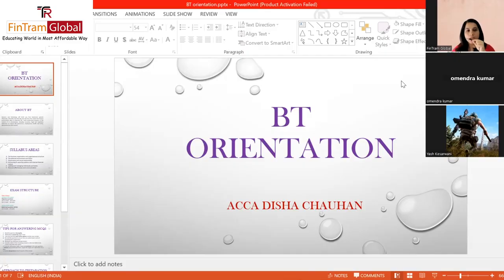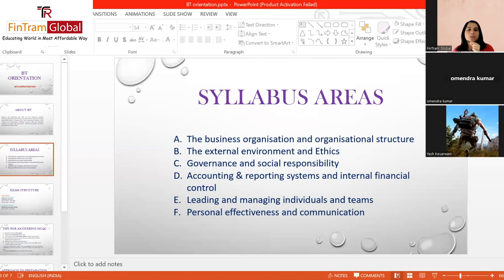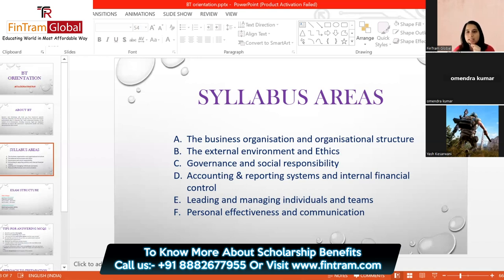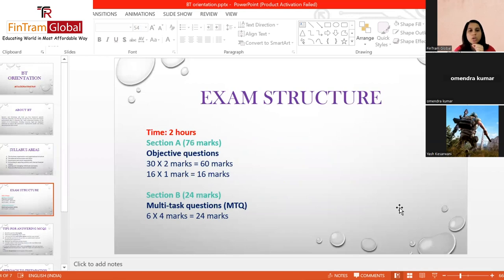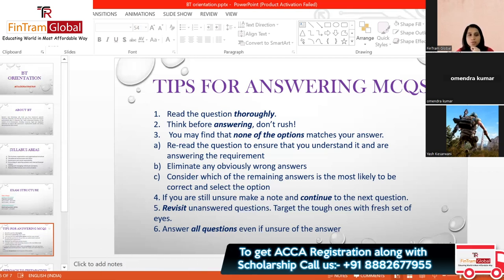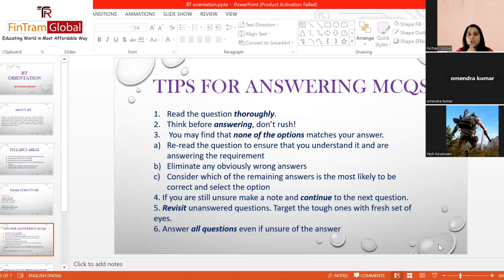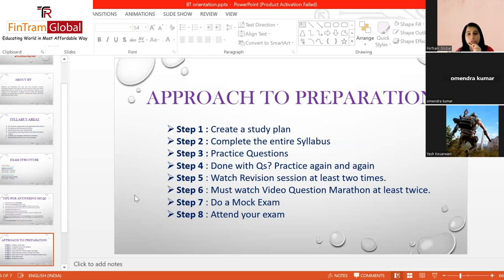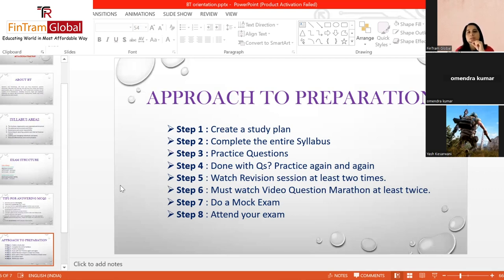ACCA BT | ACCA BT Orientation | ACCA BT (F1) Exam Structure | ACCA Knowledge Level BT (F1)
ACCA BT | ACCA BT Orientation | ACCA BT (F1) Exam Structure | ACCA F1 | ACCA Knowledge Level BT (F1) | ACCA F1 Orientation

⚡ ACCA BT Orientation, covering all that you need to know.
👉 Exam Structure
👉 Marking Scheme
👉 Syllabus Area Insights
👉 Study Plan
👉 Approach to Preparation
👉 Live Q&A